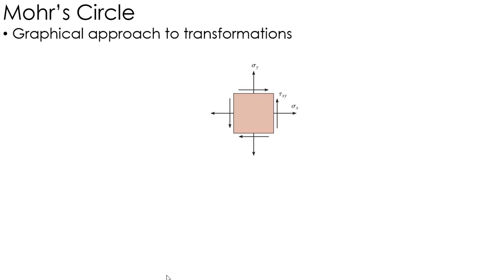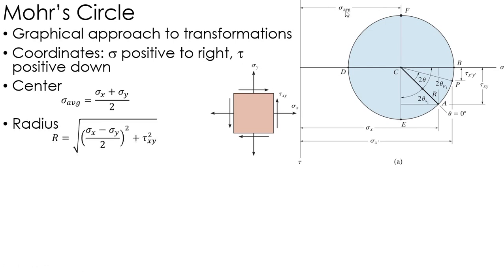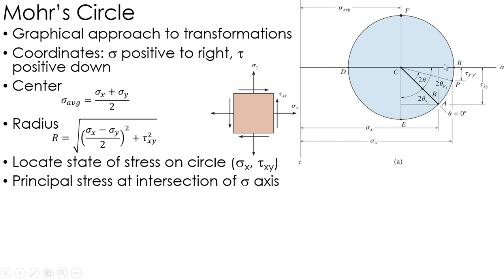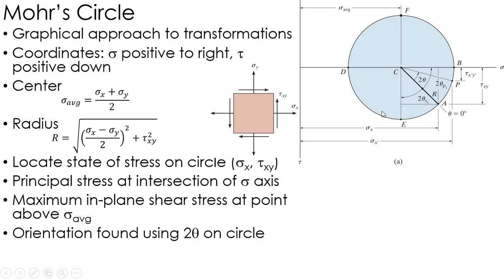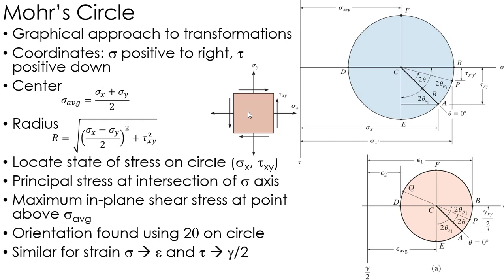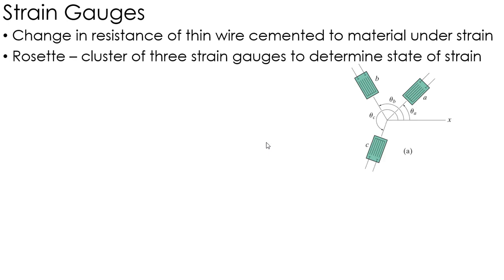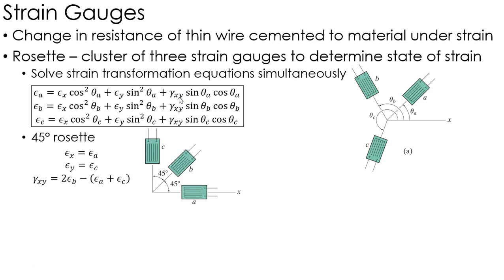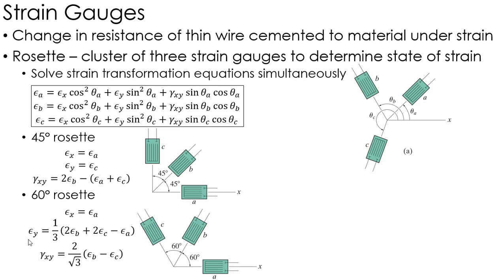Mechanics of Materials Lecture: Mohr's Circle